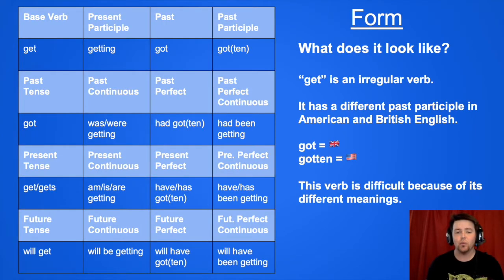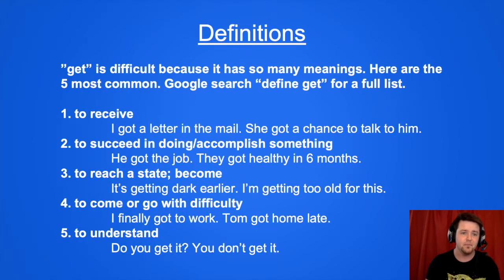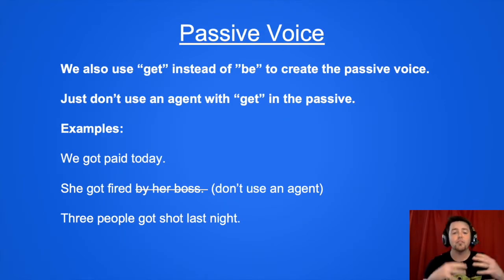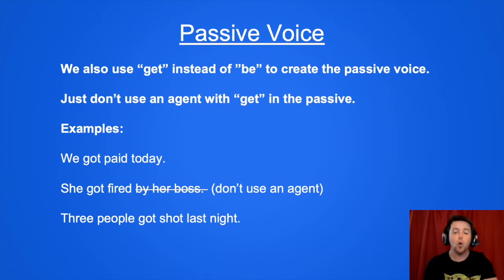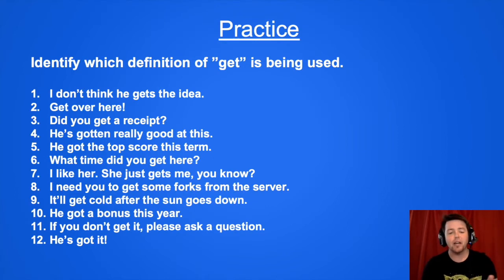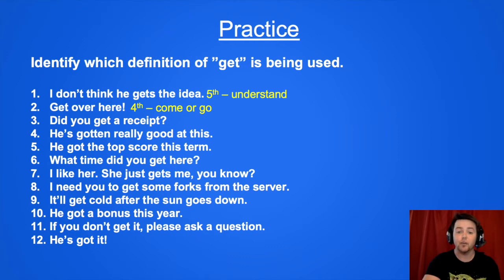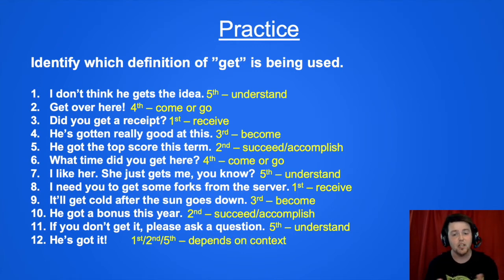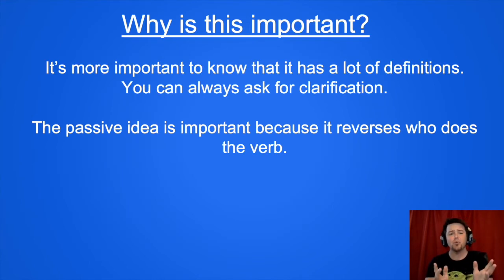The Verb Get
Learn about the different definitions of the word "get"